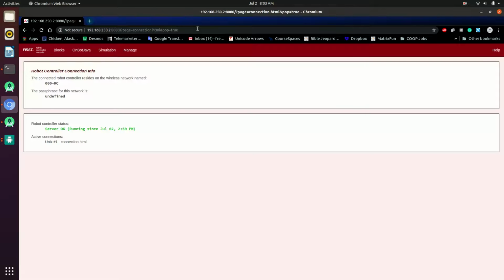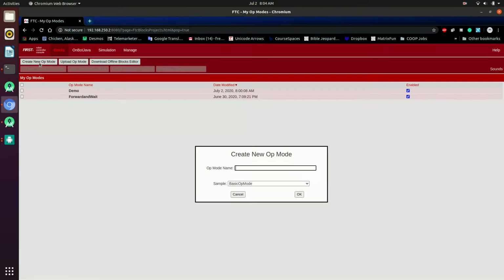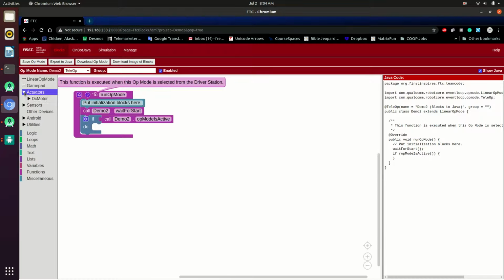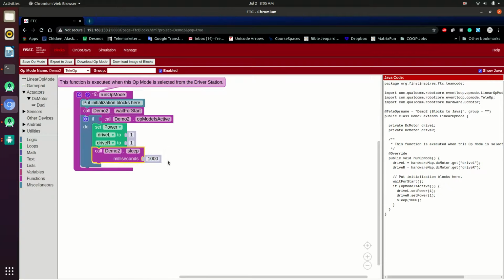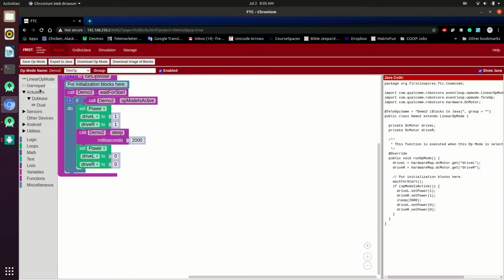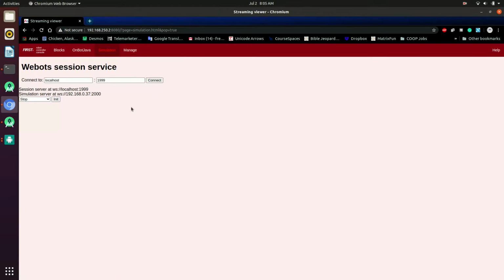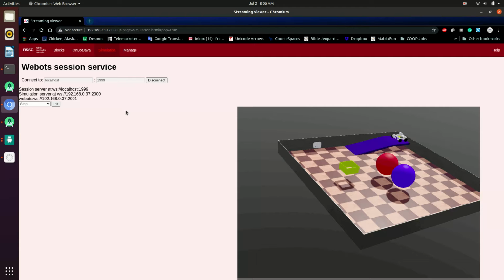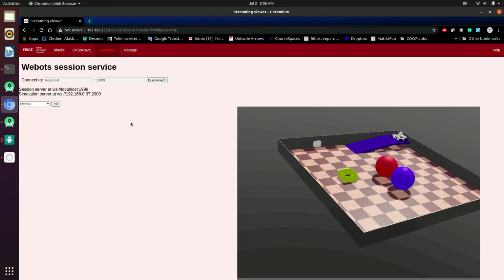Robot Simulator Weebots